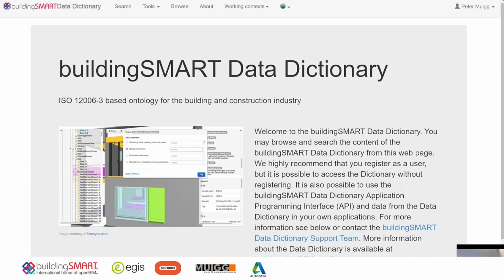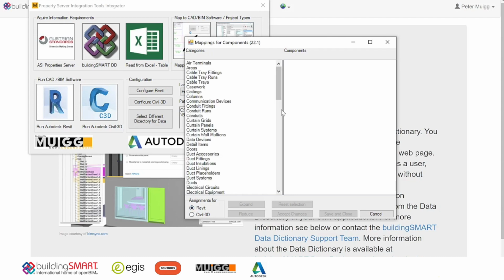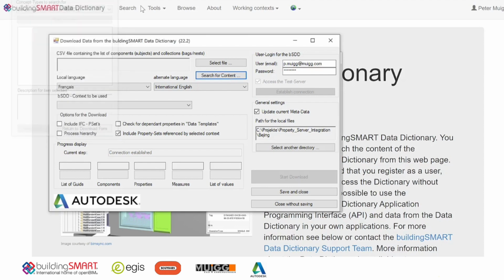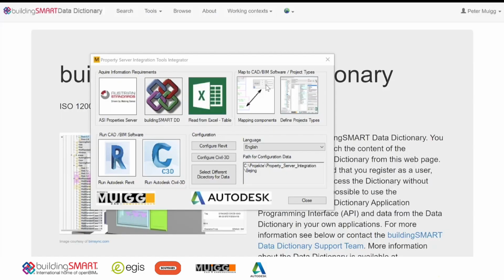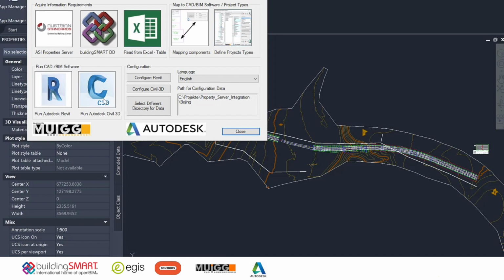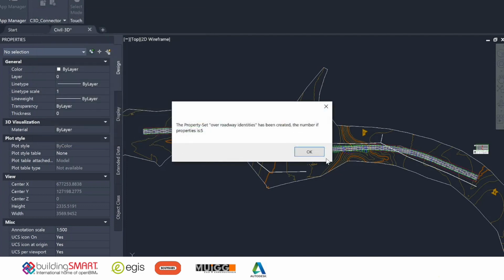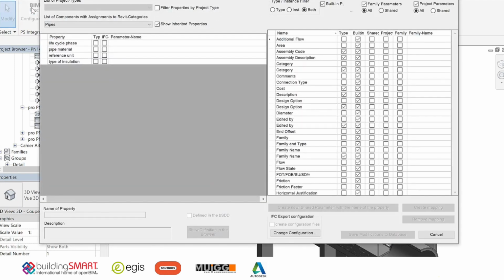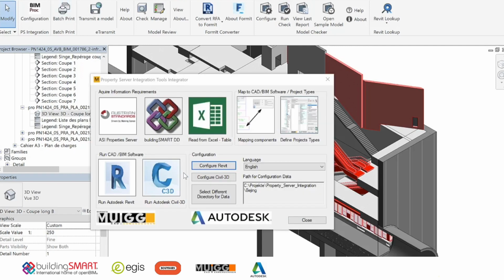Практическое использование словаря взаимосвязанных данных bSDD